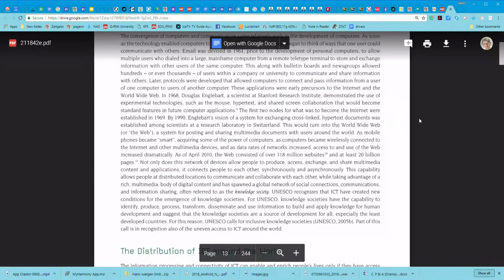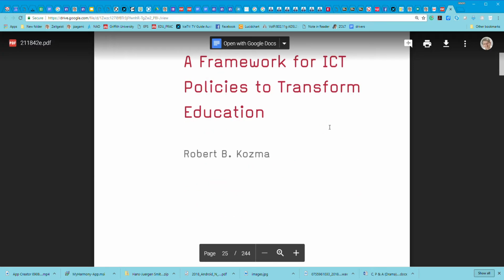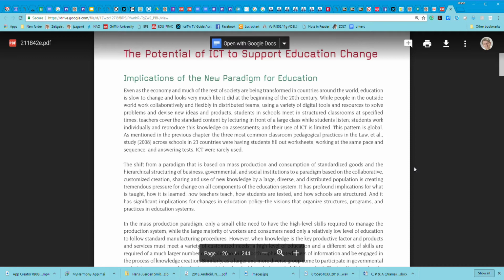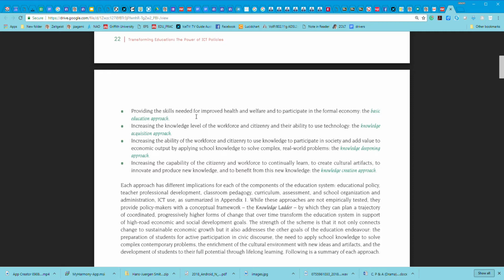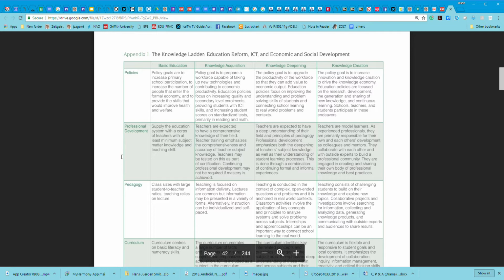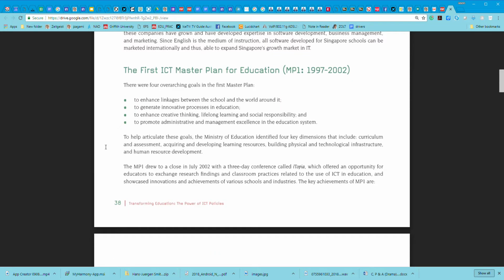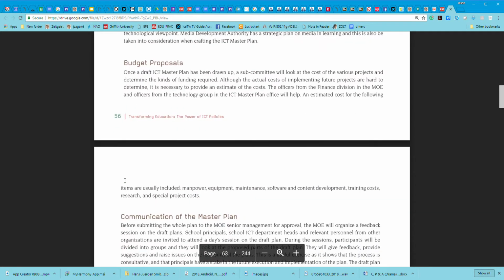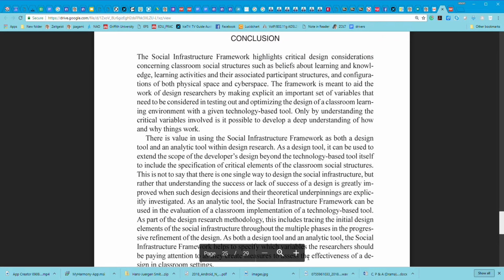Learning Environments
7134EDN New Technologies 2018